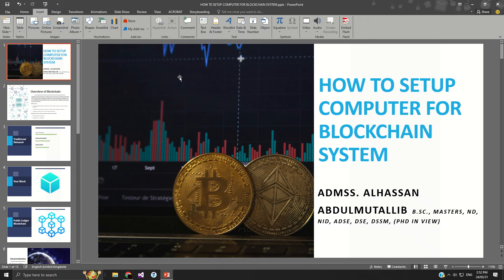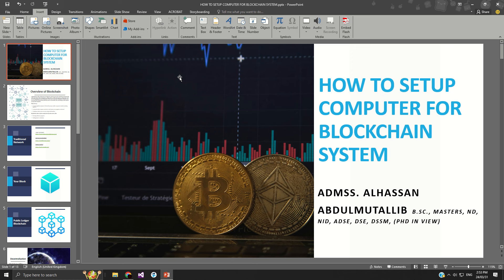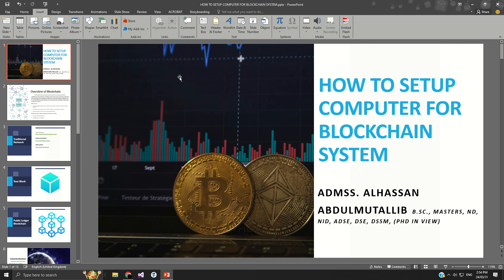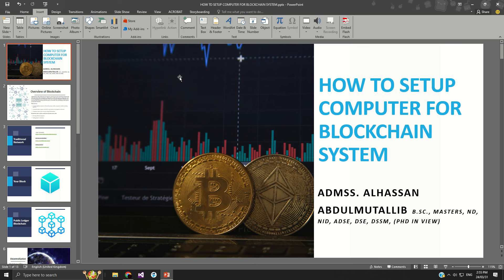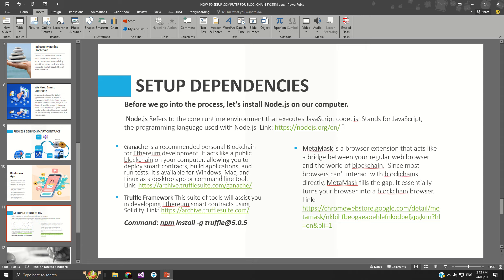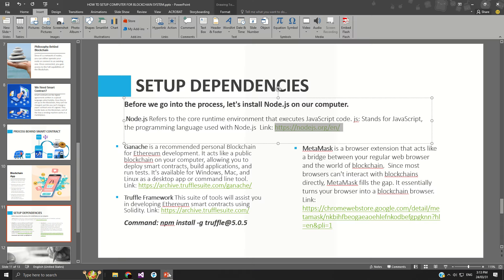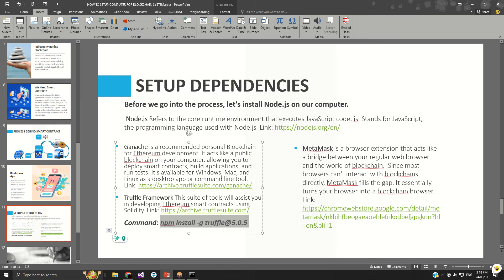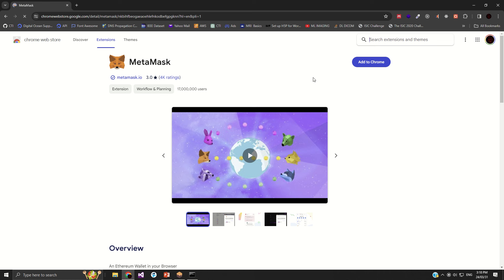HOW TO SETUP COMPUTER TO DEVELOP BLOCKCHAIN SYSTEM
This comprehensive video is your one-stop guide to setting up your development environment. We'll show you exactly what you need, from software installation to core blockchain concepts. Whether you're a coding whiz or a curious beginner, this tutorial is for you!

In this video, you'll learn:

Choosing the right operating system for blockchain development
Installing a powerful code editor/IDE for writing smart contracts
Setting up a crypto wallet like MetaMask to interact with networks
Grasping the fundamentals of blockchain technology, including decentralization and smart contracts
Bonus! We've got a downloadable slide deck summarizing the key steps (link in comments below).